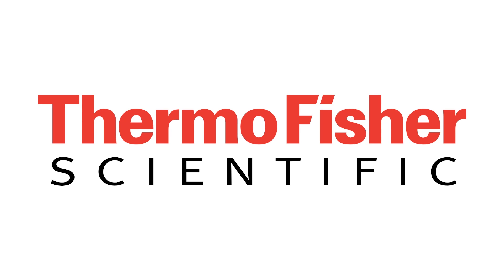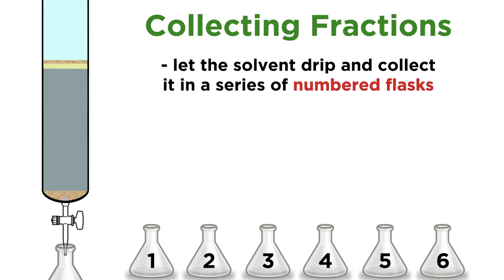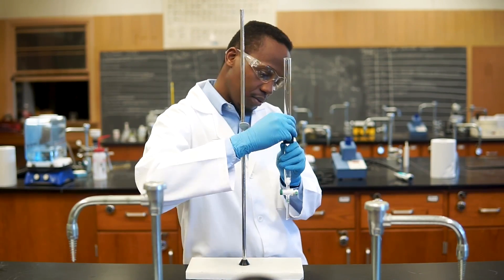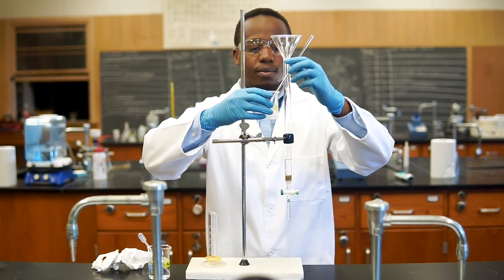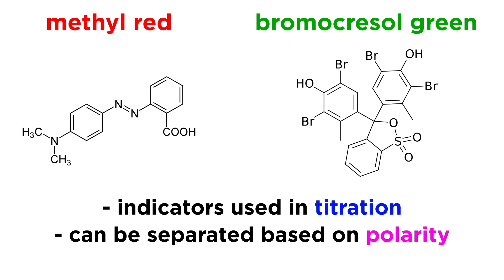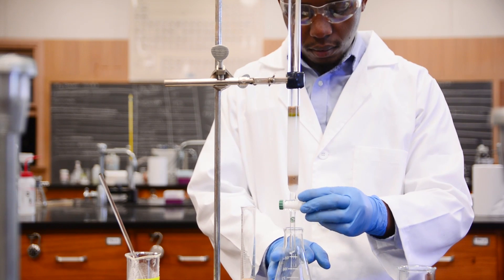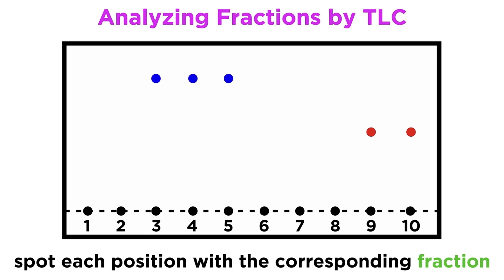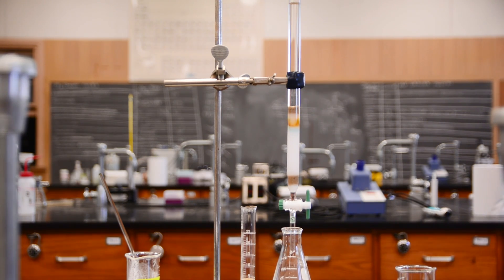Performing Column Chromatography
We just learned about thin layer chromatography, but a much more industrially relevant technique is column chromatography. This is how we will separate large quantities of compounds in a mixture by virtue of their differing polarities. It follows the same principles as TLC, but we are pushing compounds down a column of silica gel rather than up a TLC plate. Let's check it out!